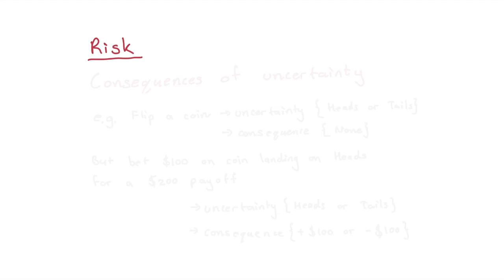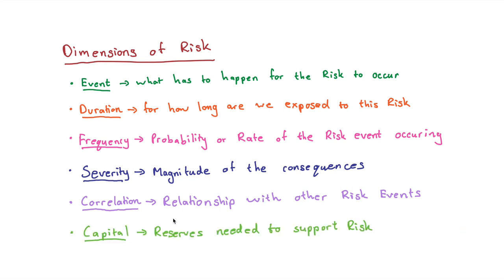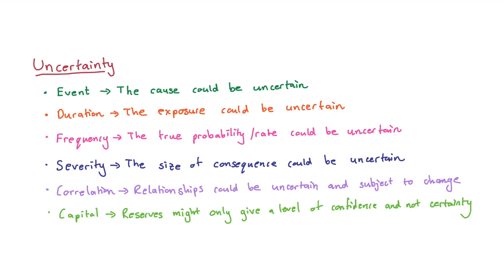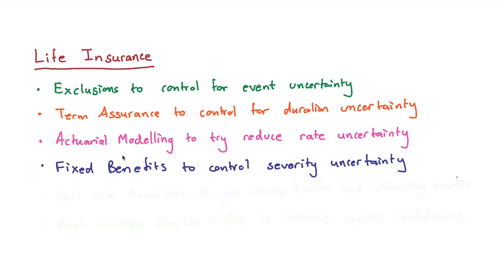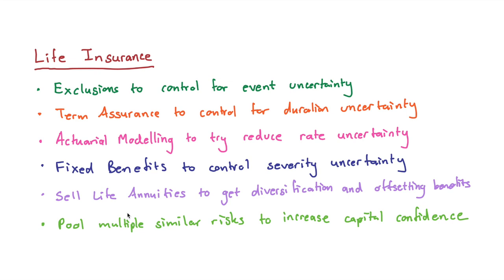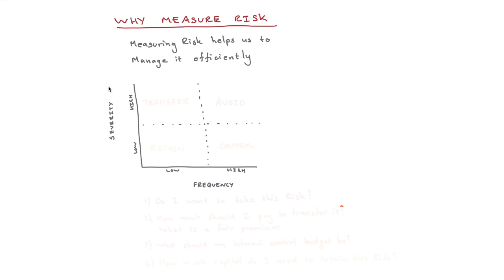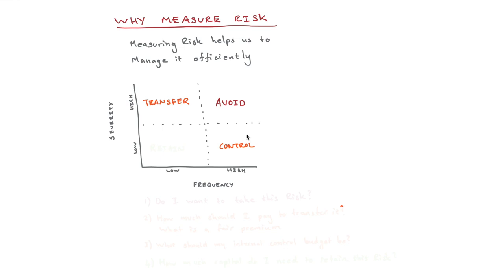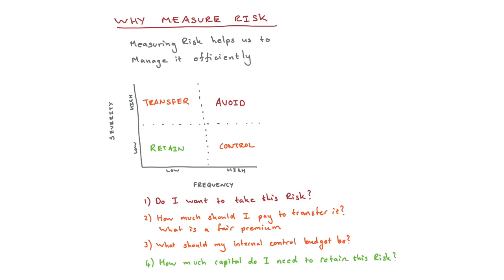Introduction to Risk Assessment